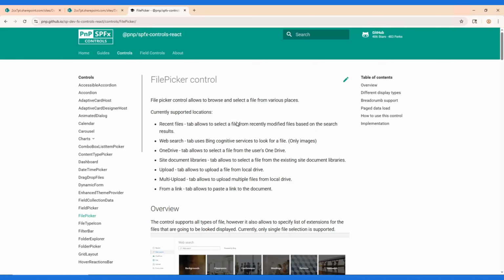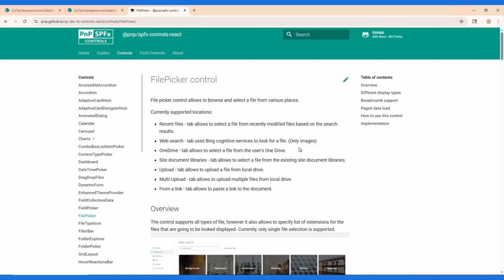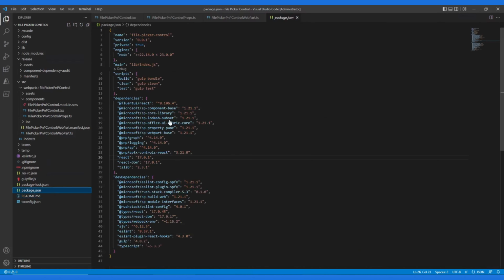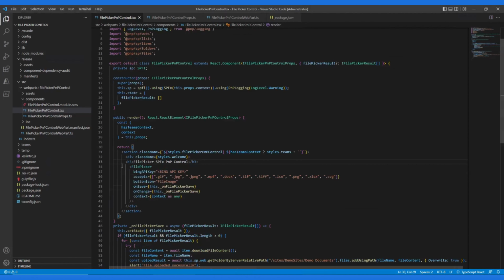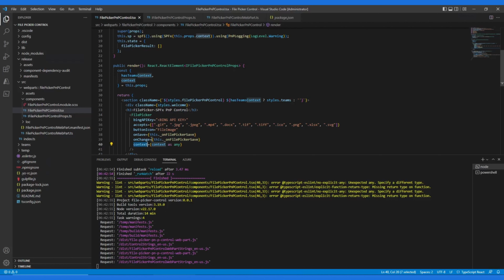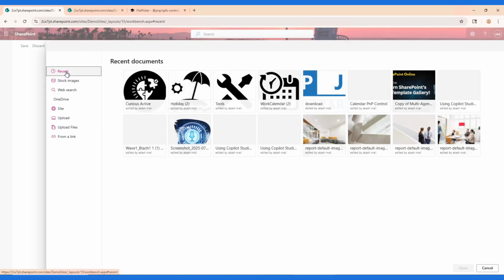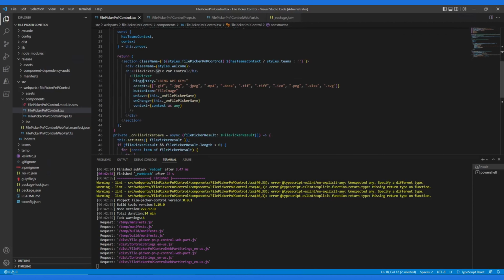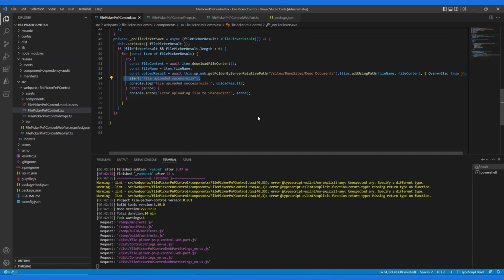How to Use PnP React File Picker Control in SPFx | Upload Files to SharePoint Document Library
In this tutorial, learn how to use the PnP File Picker control in a SharePoint Framework (SPFx) web part to let users select files from their local system, OneDrive, or SharePoint — and upload them directly to a SharePoint document library!

How to integrate the File Picker from @pnp/spfx-controls-react
Selecting files from different sources
Uploading selected files to a “Demo” library in SharePoint
Bonus tips for customizing the file picker UI

Technologies Used:
SPFx (SharePoint Framework)
React
PnP Reusable Controls
PnP JS for file upload

💡 Perfect for SPFx beginners and Microsoft 365 developers looking to build smart file management solutions!